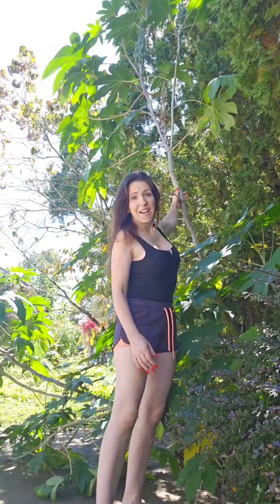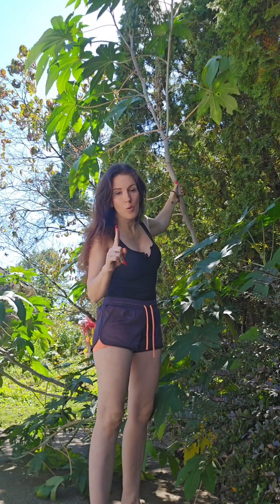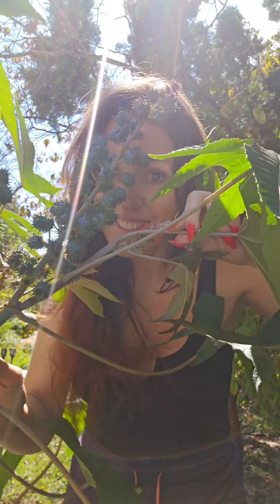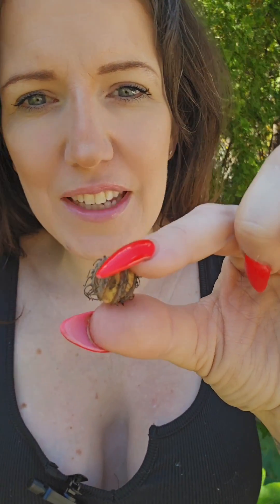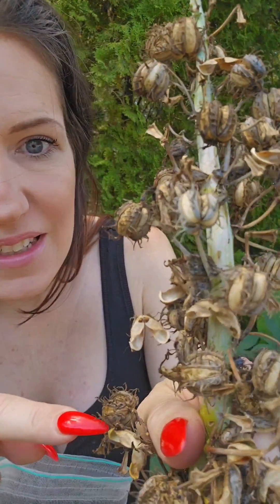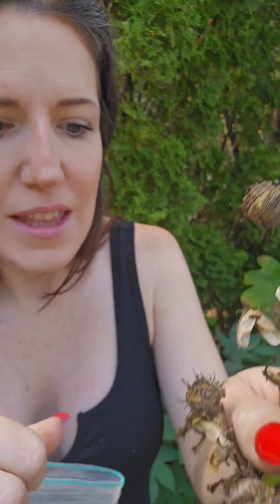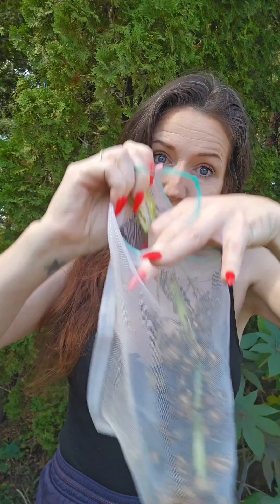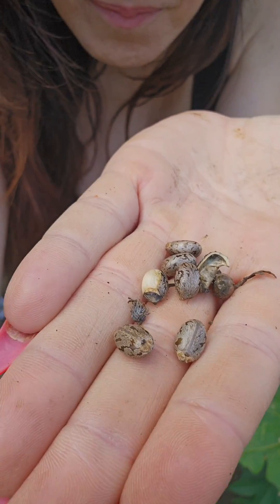the castor oil plant and how castor oil is made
castor oil plant ricinus communis and how castor oil is made. medicinal and deadly plant.